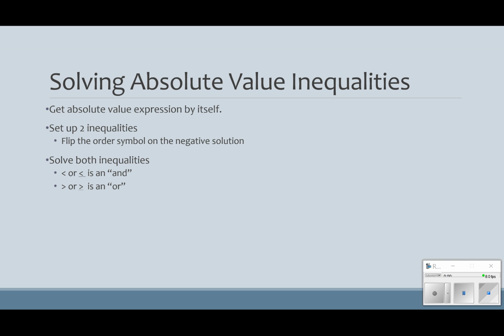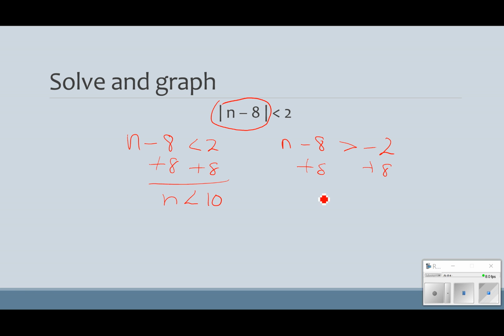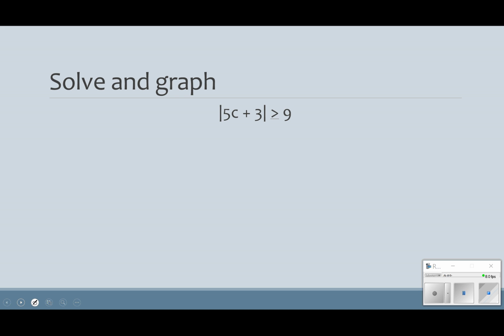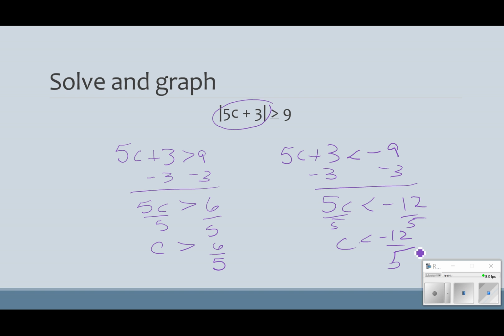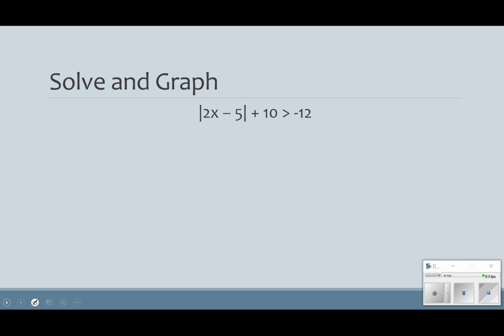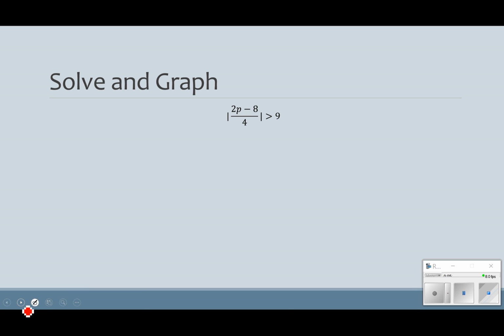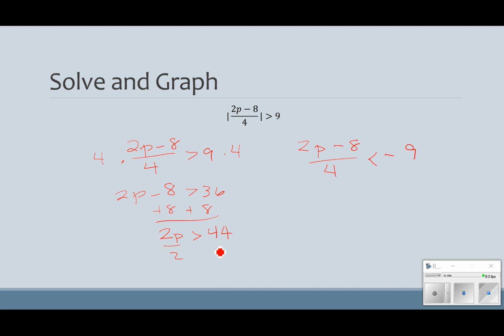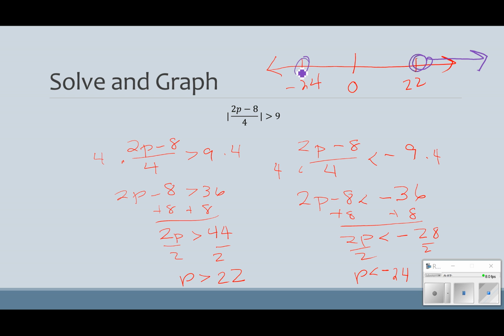5 5 absolute value inequalities